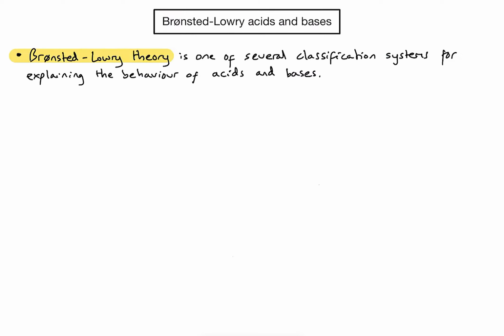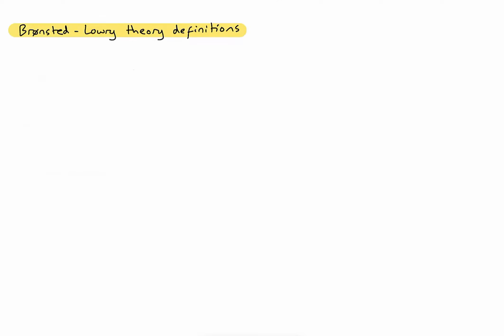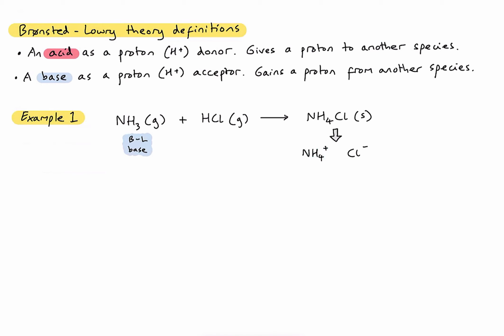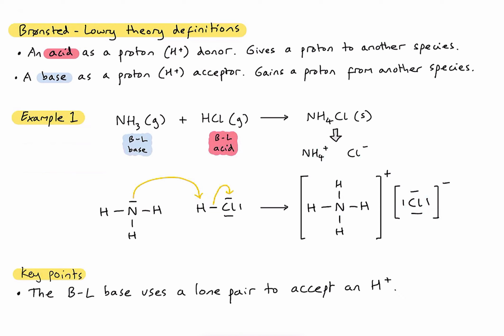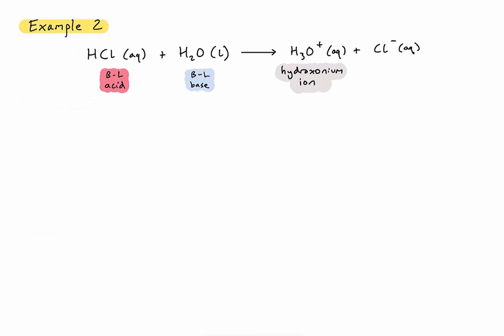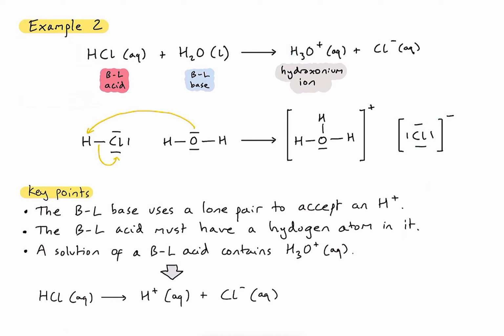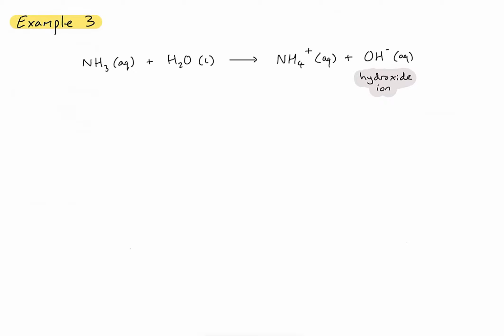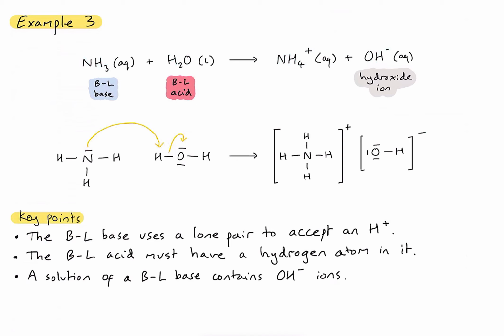R3.1.1 - What are Brønsted-Lowry acids and bases? (OLD 8.1)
An explanation of Brønsted-Lowry theory.